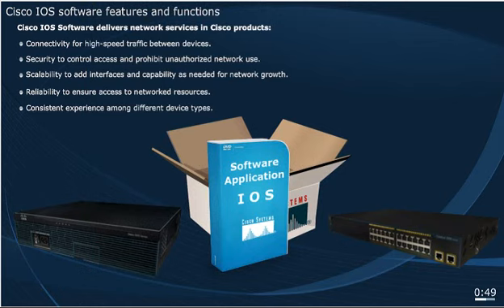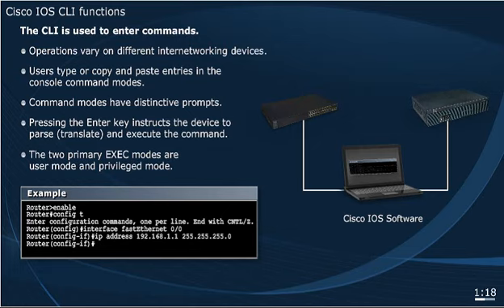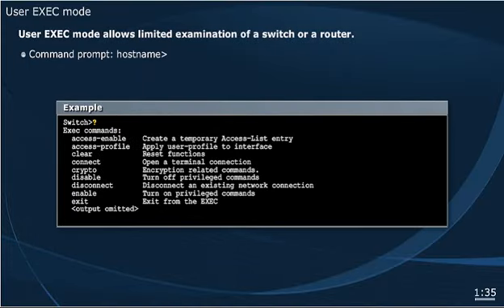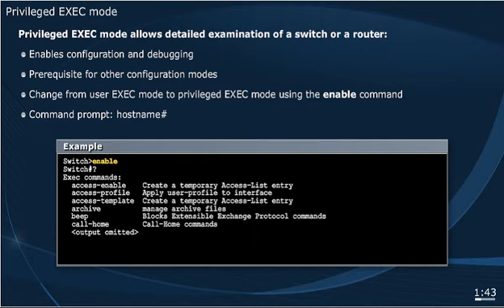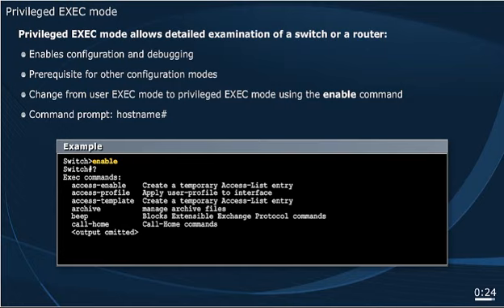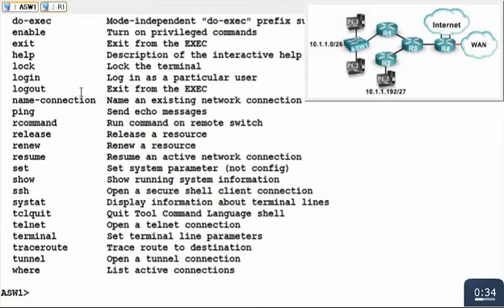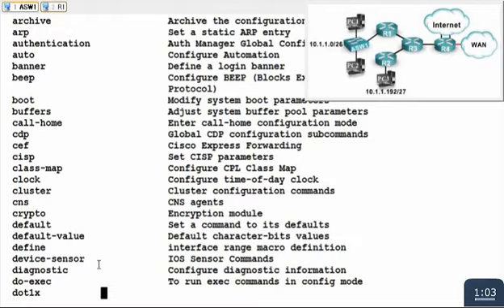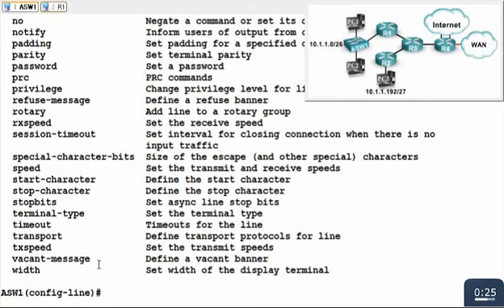ICND 1 || Day-1 || 🌐 Operating Cisco IOS Software 🌐 || Ver-3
Cisco IOS (originally Internetwork Operating System) is a family of software used on most Cisco Systems routers and current Cisco network switches. (Earlier switches ran CatOS.) IOS is a package of routing, switching, internetworking and telecommunications functions integrated into a multitasking operating system.